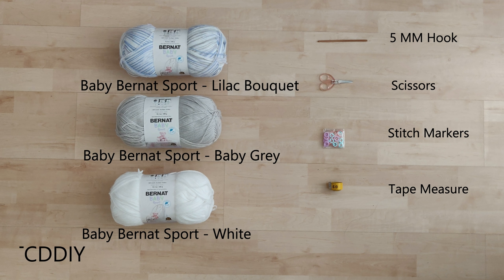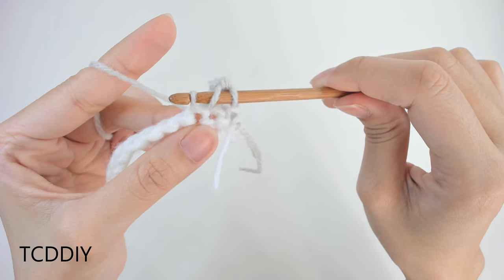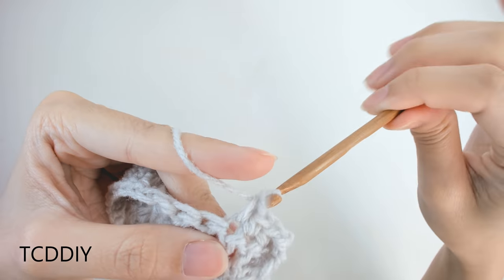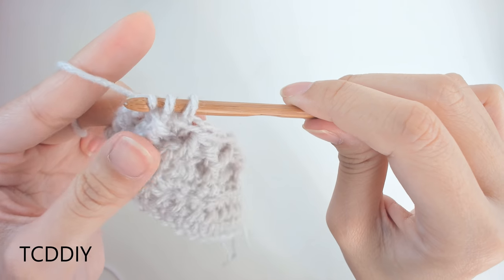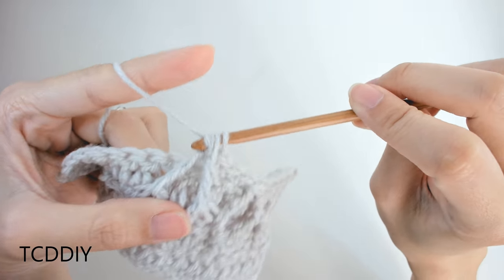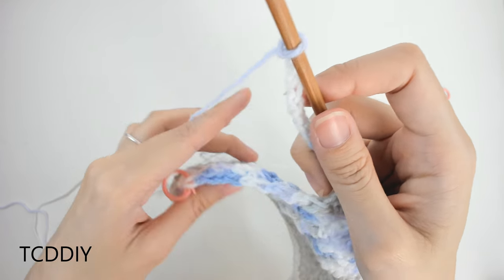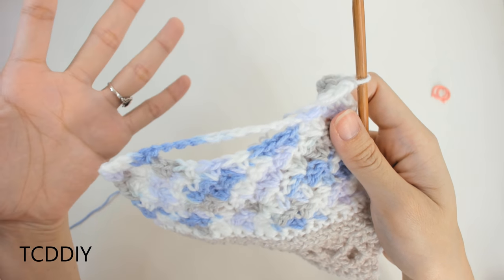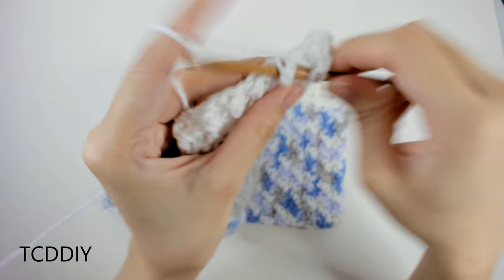How to Crochet: Cardigan w. Pockets | Pattern & Tutorial DIY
We've got this cute little number all thanks to my husband.  This cardigan is riddles with stitches, some new some old.  The transition from herringbone stitch back to herring bone to modified sedge stitch (which I sometimes call sledge stitch in the video) remind me of detailing that you'd see in the roman colosseum.  ❤

Winners will be drawn/contacted Saturday to receive the two patterns from that weeks upload.
We will contact you directly through your comment.
You must message us your email ONLY through instagram messages and we will email you the patterns.
2. Must answer question that's within video

Tools Used:
Baby Bernat Sport (Lilac Bouquet)
Baby Bernat Sport (Baby Grey)
Baby Bernat Sport (White)